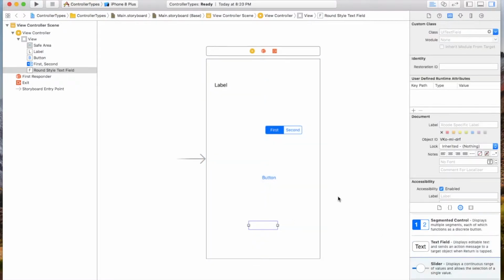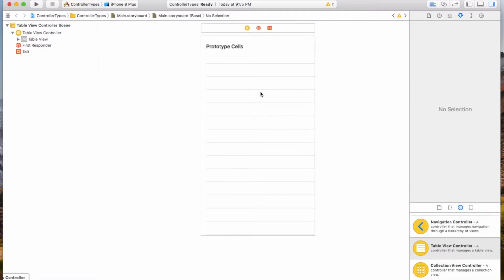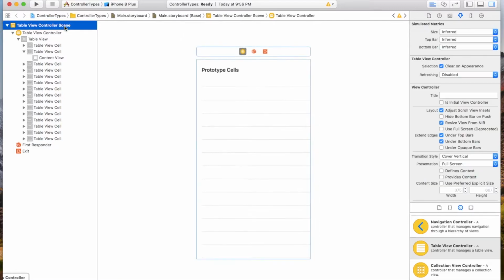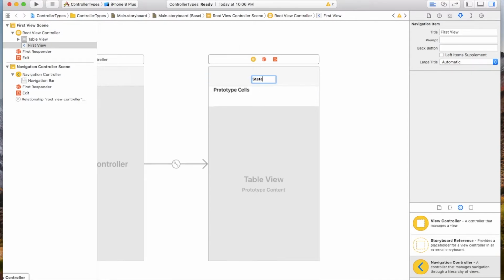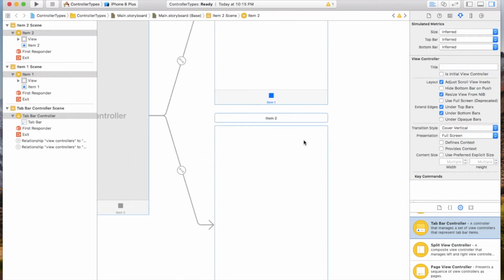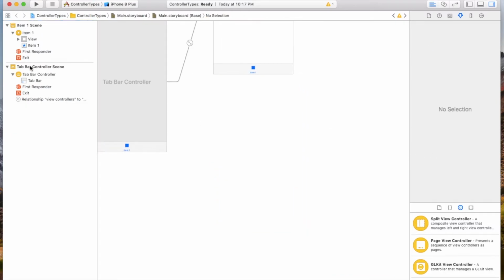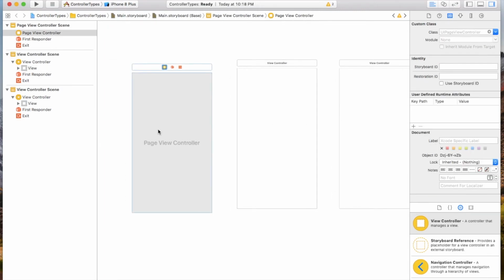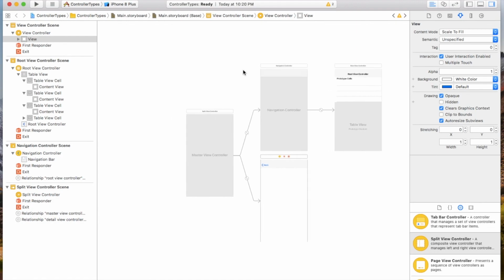The Types of View Controllers in iOS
In this video we go over most of the types of View Controllers found in iOS.